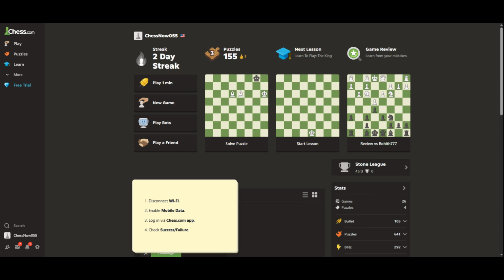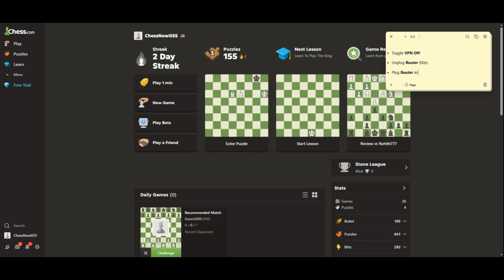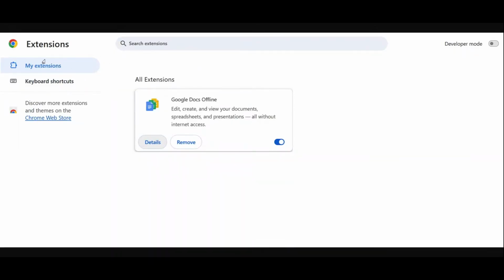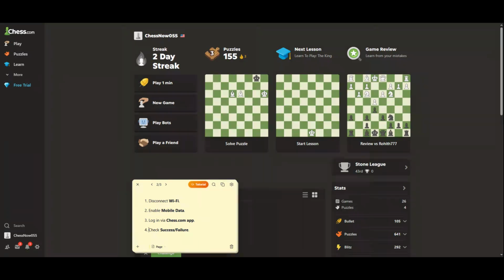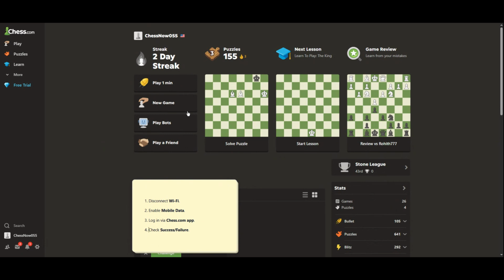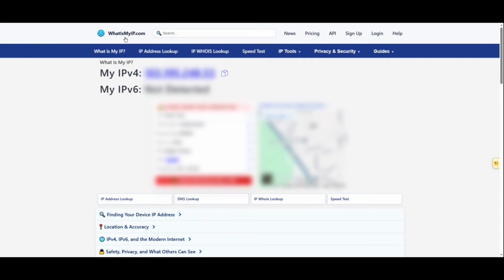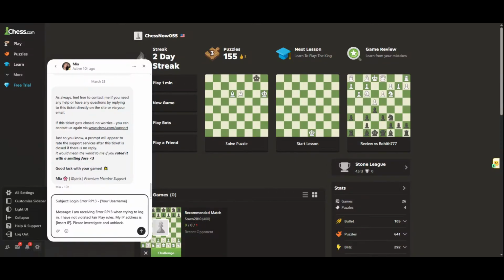Fix Chess.Com Error RP13 (2026 Easy Guide)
Learn how to troubleshoot Chess.com error RP13 with simple network checks, browser fixes, and support steps.
Use these methods to identify whether the issue is caused by Wi‑Fi, VPN, extensions, or an account flag.

Timestamps
0:00 Introduction and what RP13 means
0:25 Identify the source using Wi‑Fi and mobile data
0:59 Try network fixes like VPN off and router reset
1:33 Disable browser extensions and scripts
1:57 Check your IPv4 address and contact Chess.com support
2:28 Recap and final tips